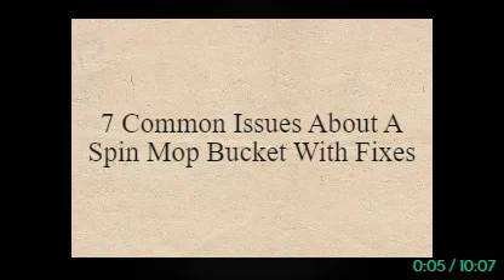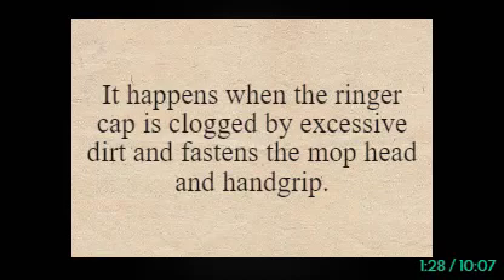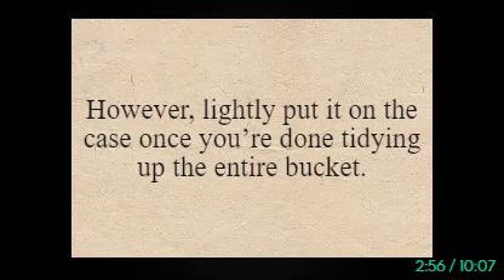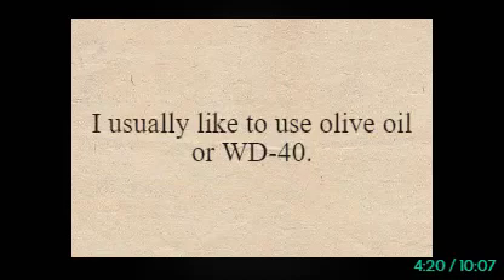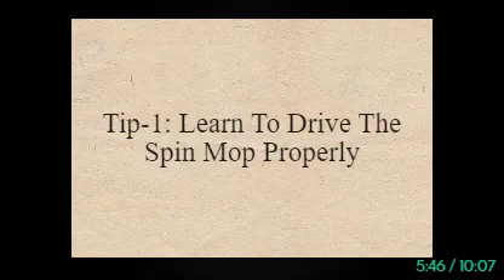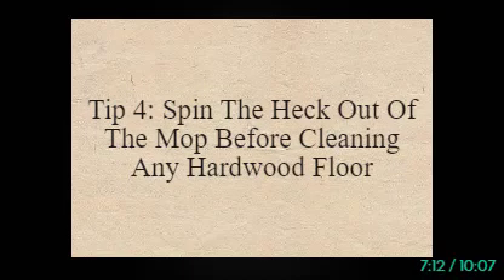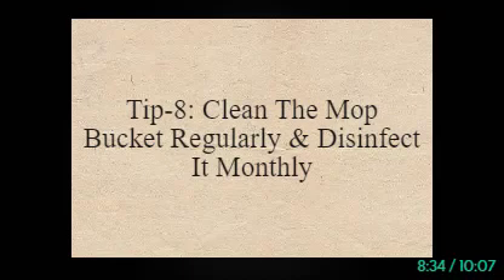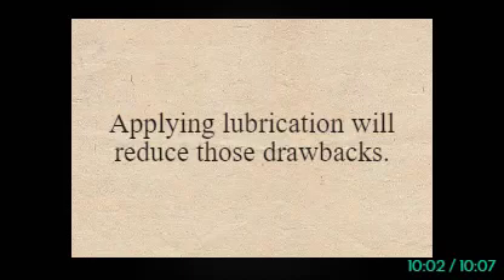7 Common Issues About A Spin Mop Bucket With Fixes | Tidy Floor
Article Title: How To Fix A Spin Mop Bucket? [Easy Way To Fix]
Description: Nothing is more annoying when you suddenly discover a faulty spin mop bucket. Mopping the floor without them is cumbersome. As soon as you face this trouble, you may be concerned about how to fix a spin mop bucket problem immediately.

Fixing or troubleshooting the spin mop bucket depends on some facts. Sometimes the bucket may run out because of mechanical issues. Weather, the handle of the bucket may come off. The bucket often shattered to oscillate for the accumulated junks inside the ringer cap. Somewhere, the mop bucket itself ruined the crushed pedals.

Luckily, there are some fixes which you can do by yourself at home. To introduce you to those fixes, I have researched a lot, and insist here on what may be conducted to tackle this situation.